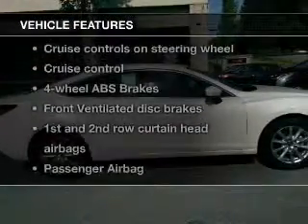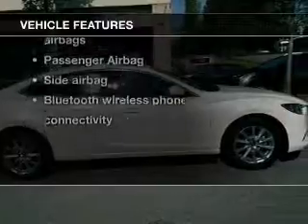2015 Mazda MAZDA6 - Surrey BC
Year: 2015
Make: Mazda
Model: MAZDA6
Trim: GS
Engine: 2.5 liter inline 4 cylinder 16 valve
Transmission: 6-Speed Automatic
Color: White
Mileage: 76
Address:
19265 Langley Bypass